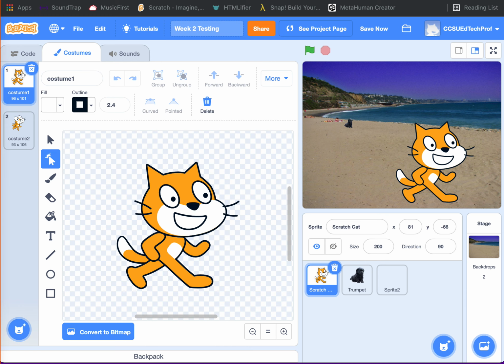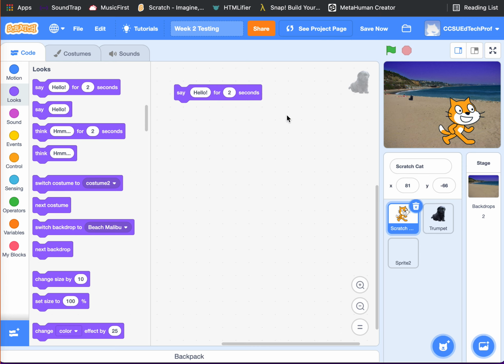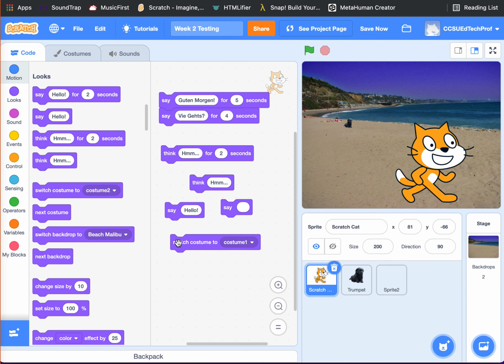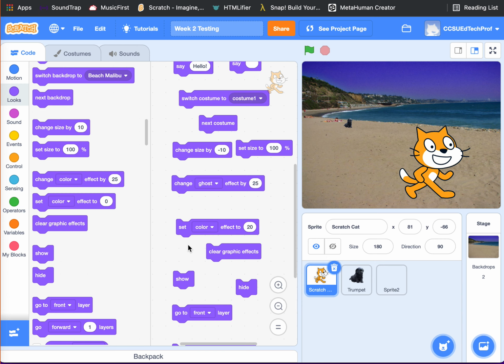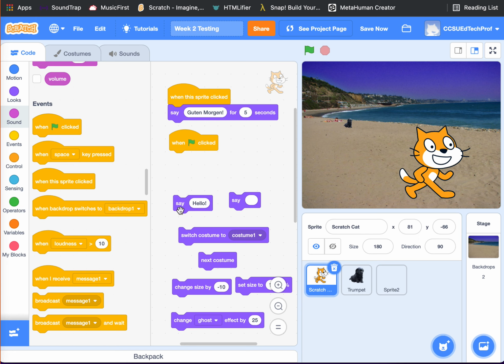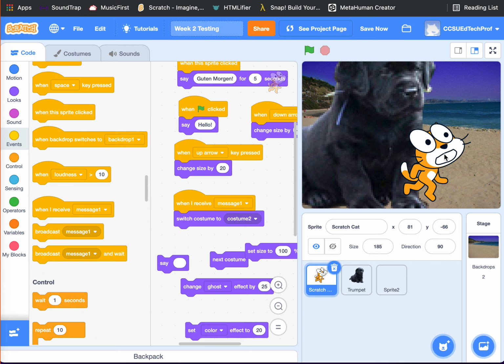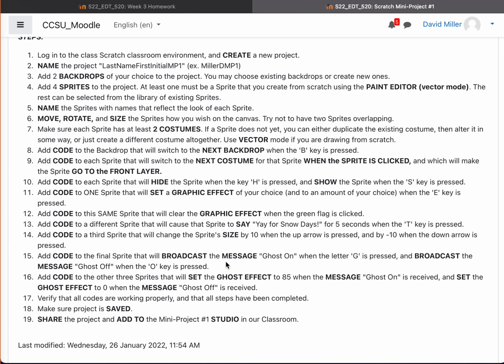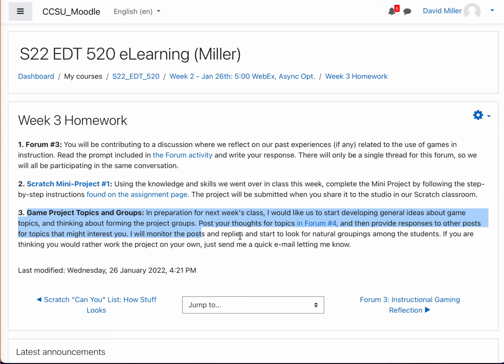EDT 520 1-26-22 Vid 2